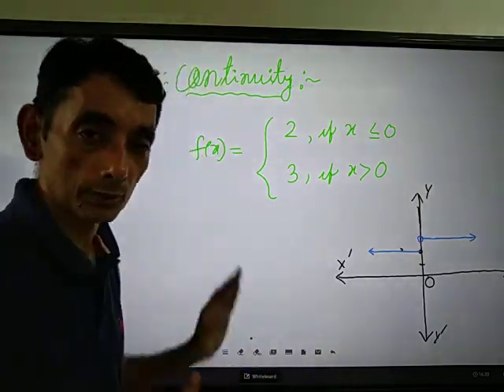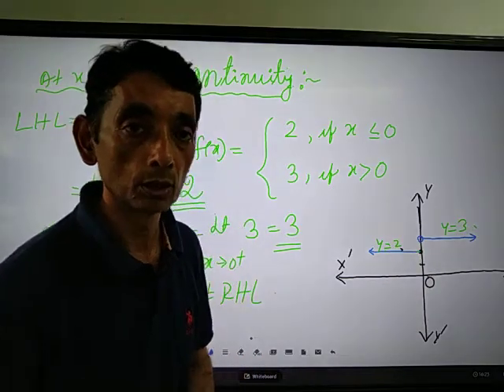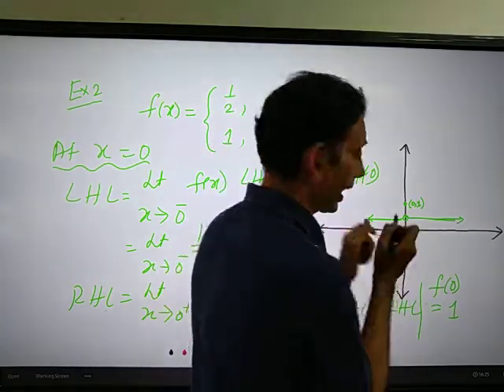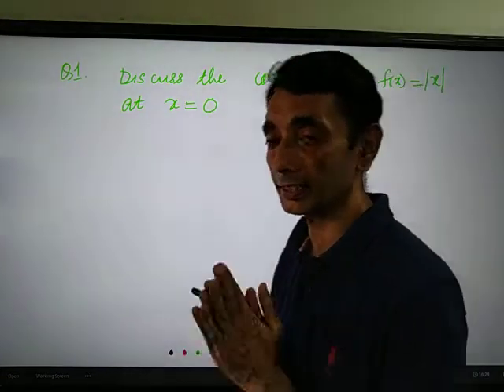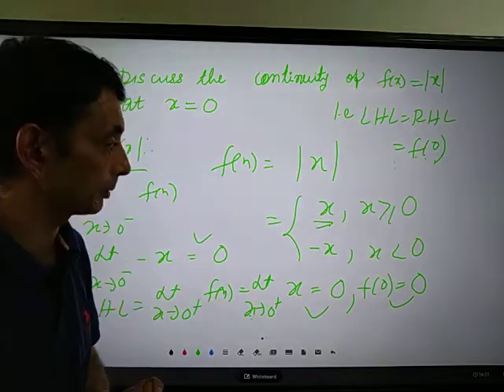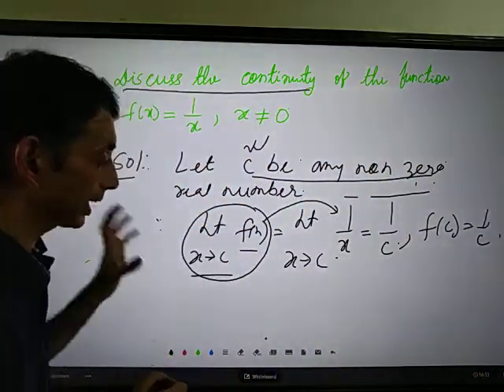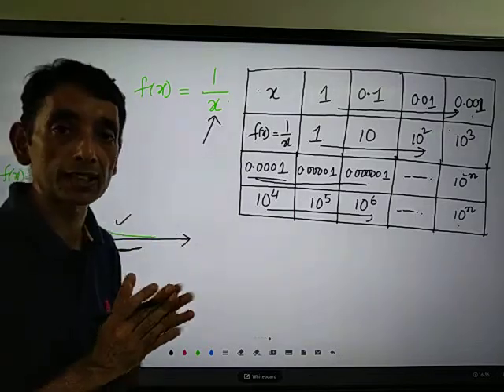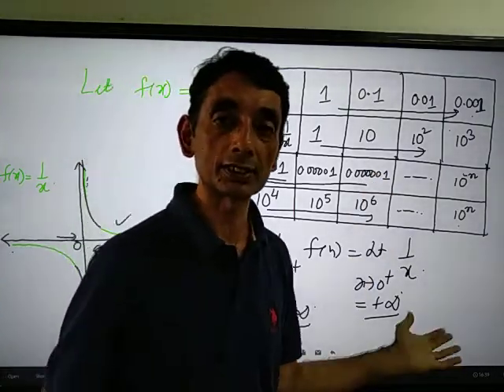CONTINUITY, LECTURE 1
This is the first lecture on Continuity.I have tried to explain the concepts sequentially. Initially the continuity at a point is discussed with examples and graphs. Continuity of some important Functions (modulus, recipprocal )are been discussed.Concept of infinity ( +infinity and -infinity)is also explained.
One correction:While explaining the last concept a term largest negative number was used.It shoid have been smallest negative number.